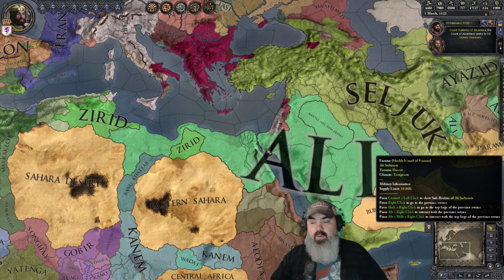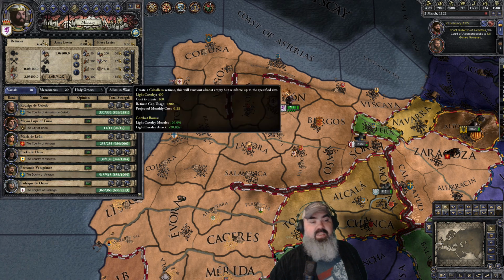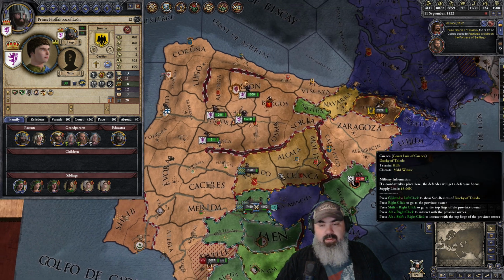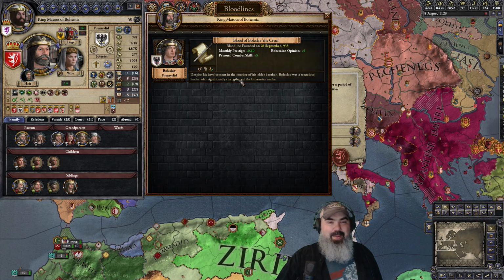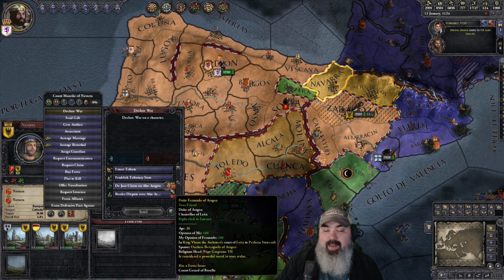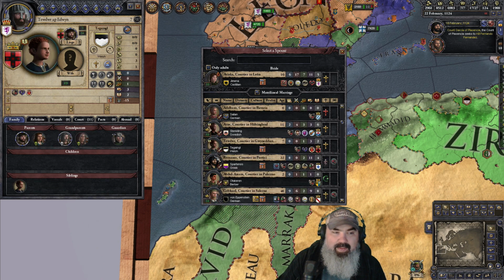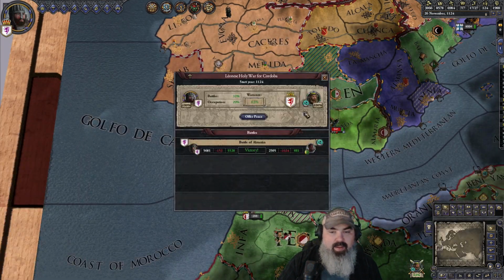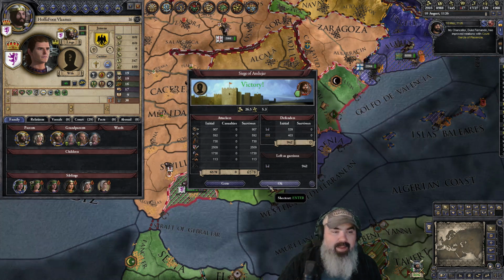Holy Fury DLC Preview - Part #11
Crusader Kings II - Pre-release stream of DLC Holy Fury